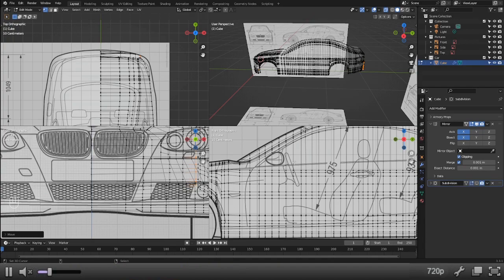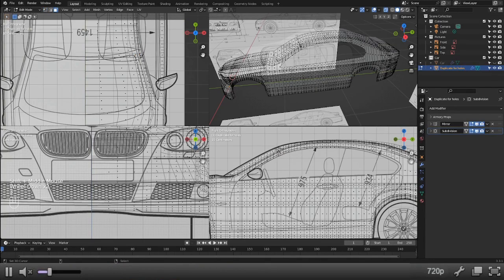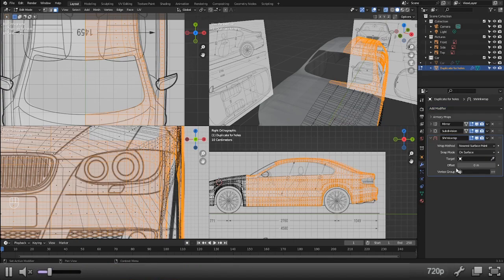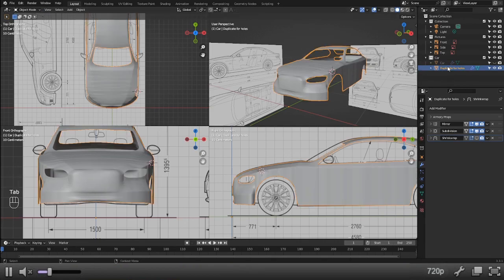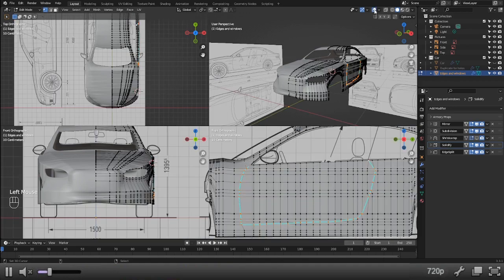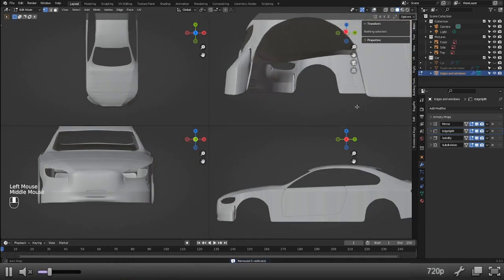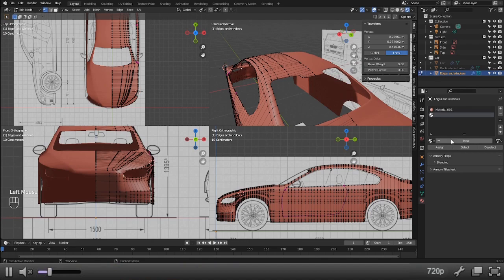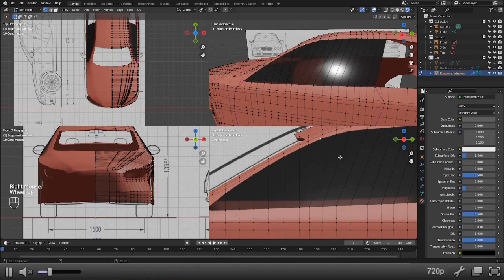Car: part 3 of 4